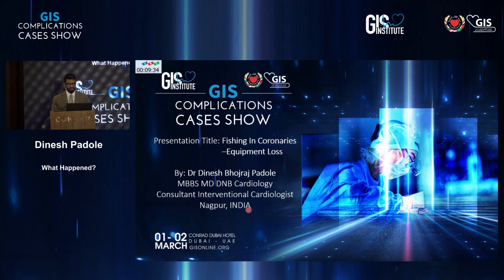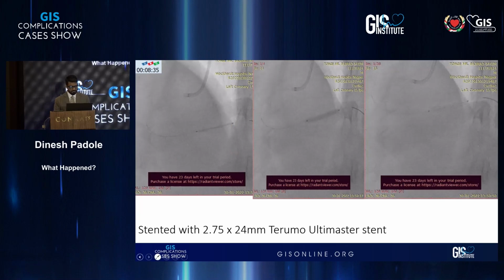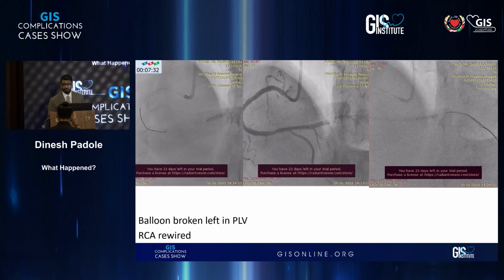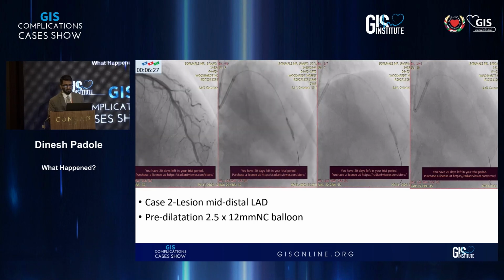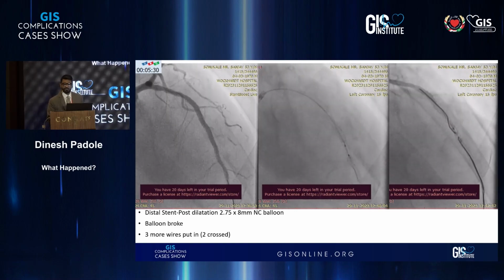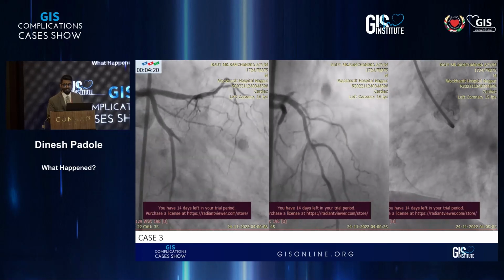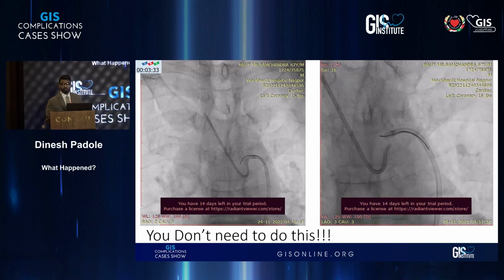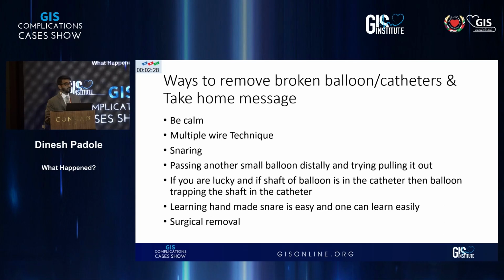28 D Padole Fishing coronaries Loss stent